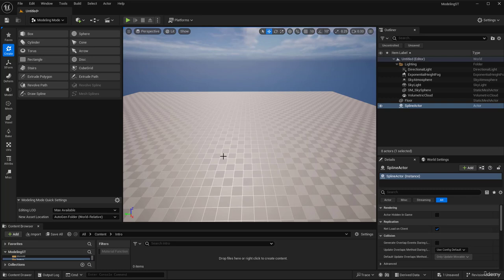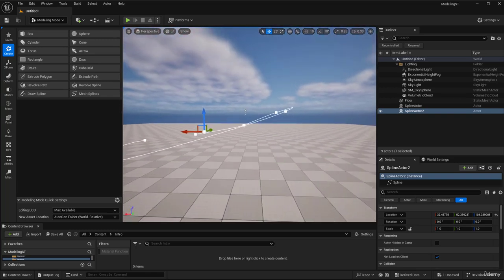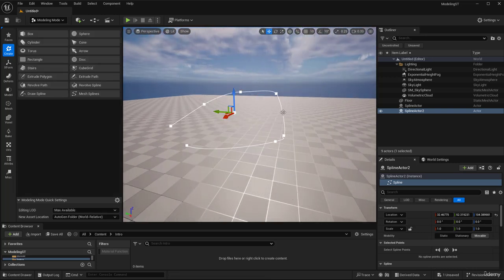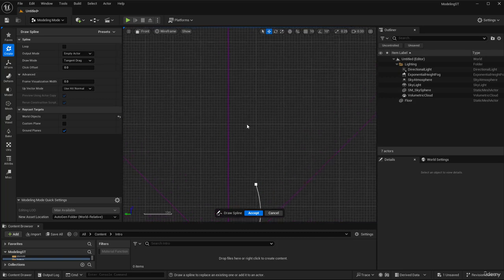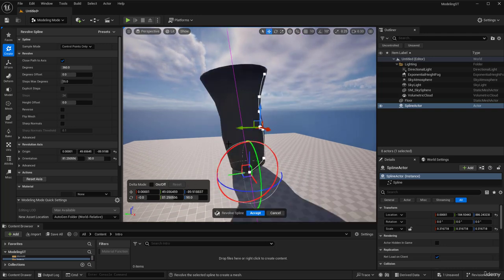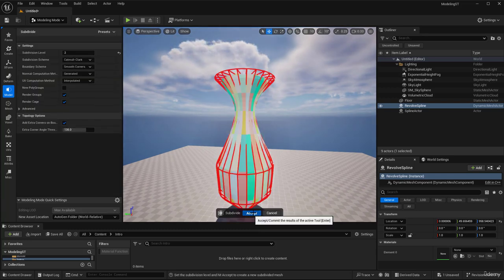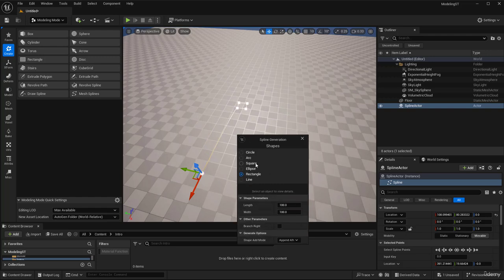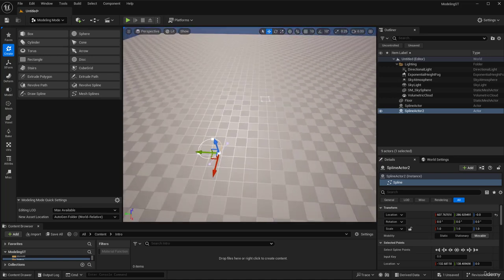12 Draw splines